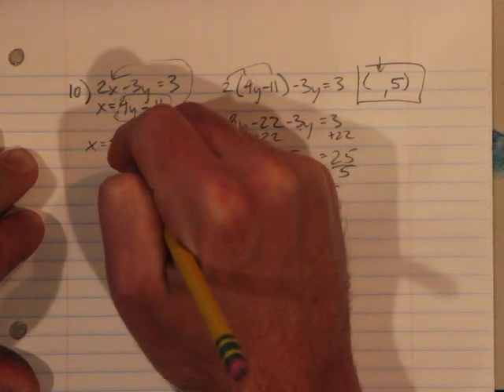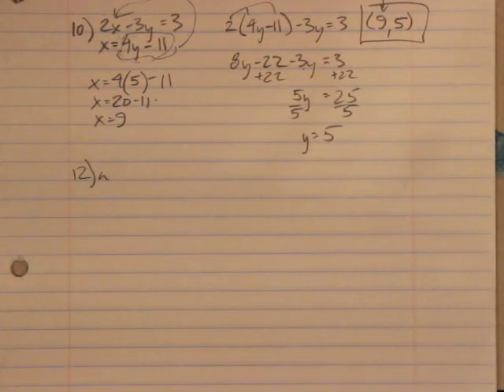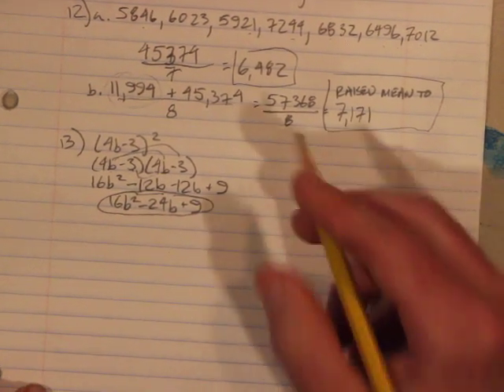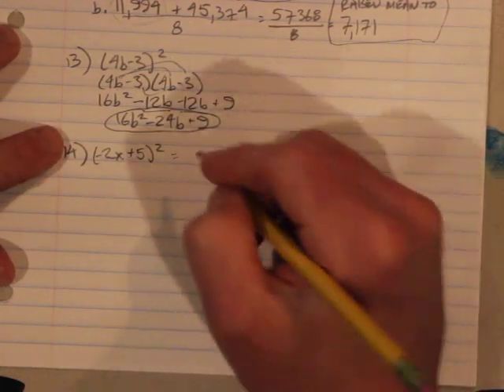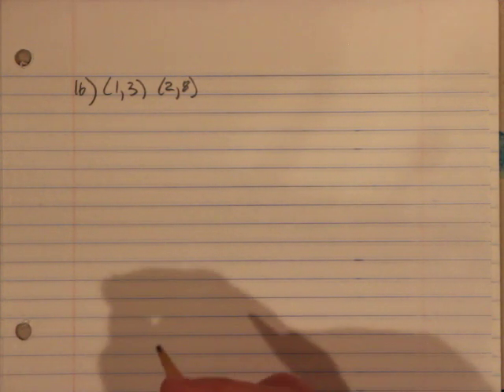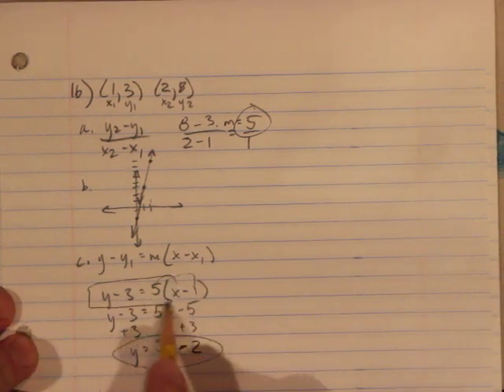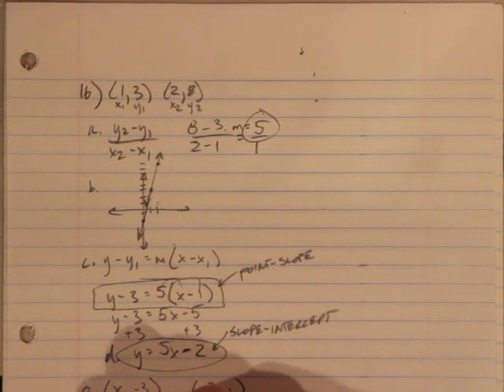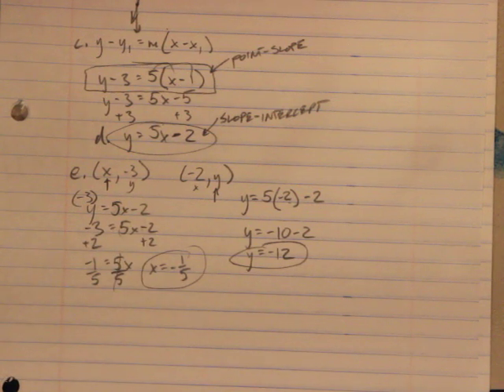Saxon Alg Lesson 61 HW 1